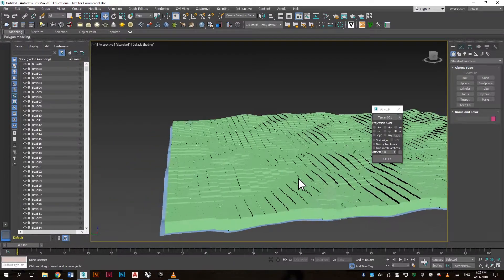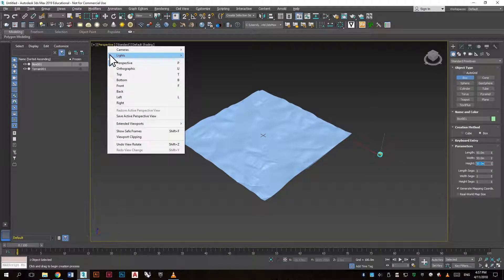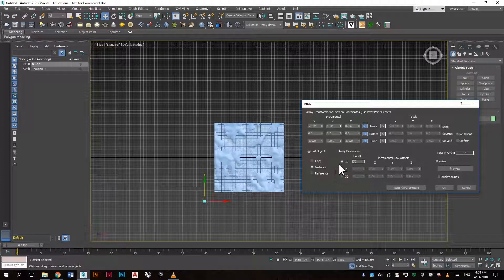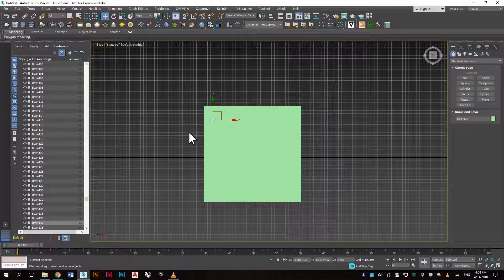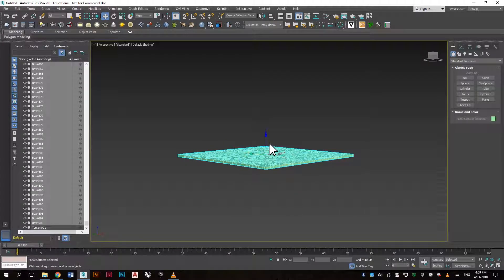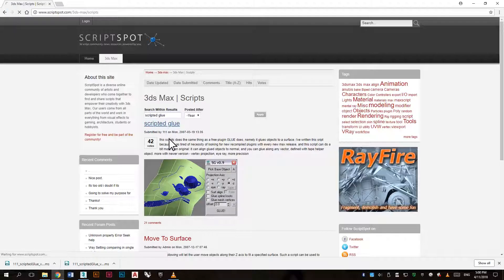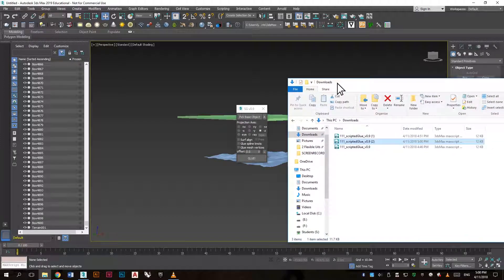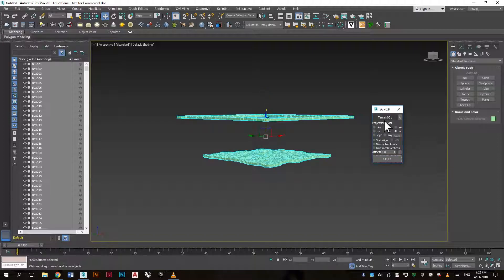Align objects to a surface and use scripts in 3ds Max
How to align objects to a surface and use scripts in 3ds Max